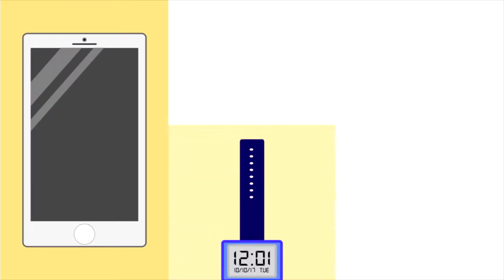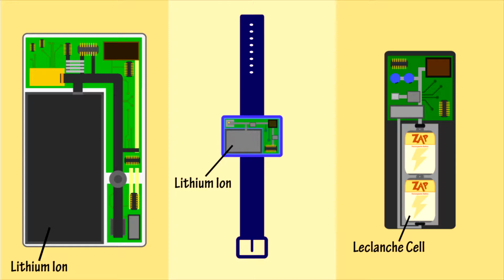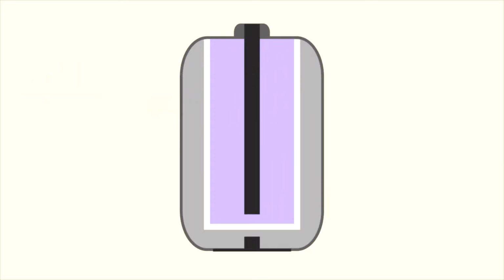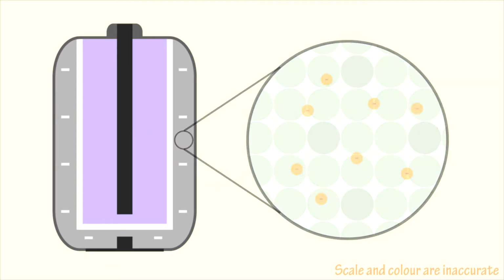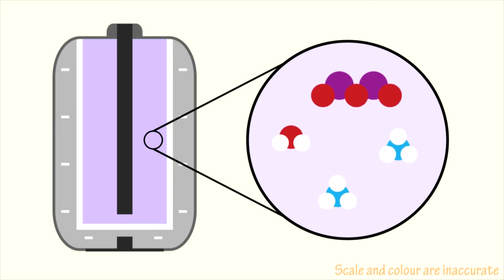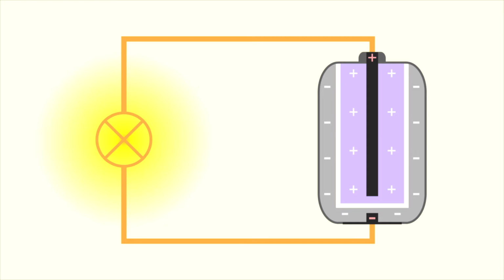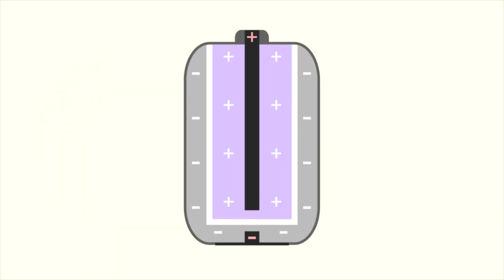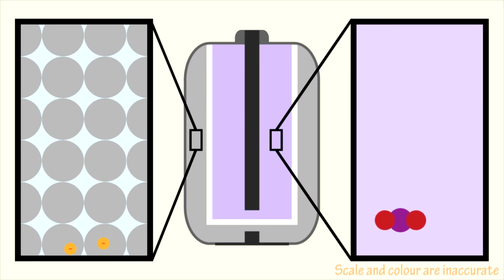How do Batteries Work?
Ever wondered how a battery works? Well now you know!

CORRECTIONS:
The example reaction in the video isn't actually reversible, so the battery wouldn't be rechargeable. However, the process of recharging would be the same for other reactions.